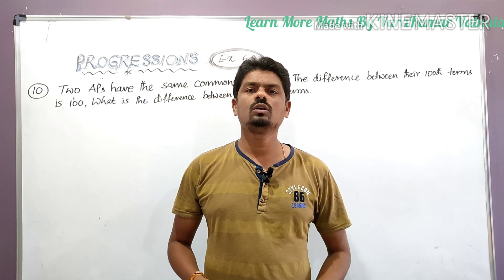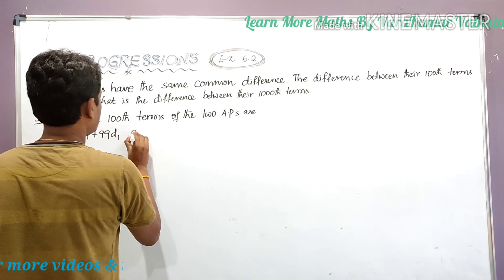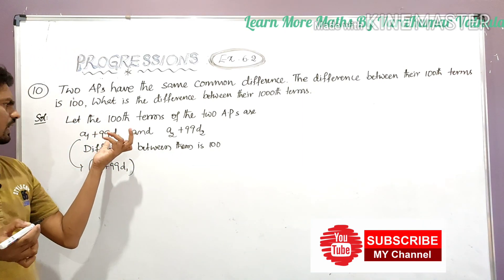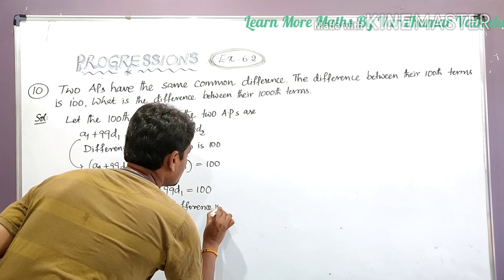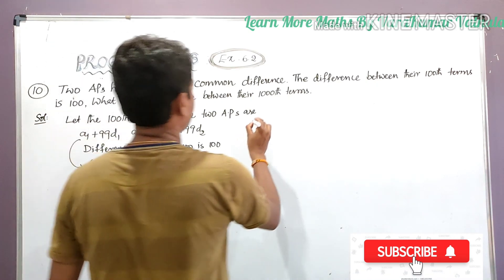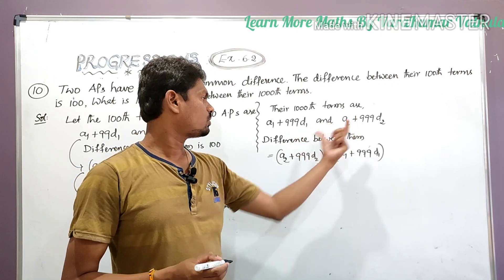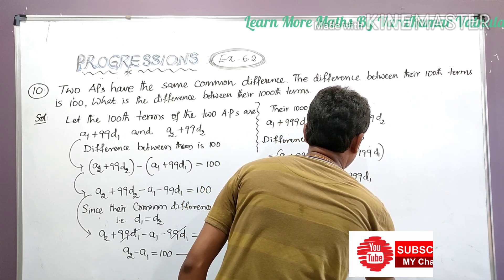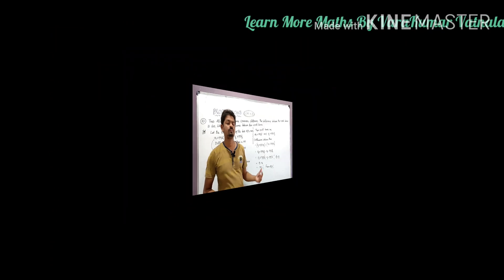10th Class Maths | PROGRESSIONS | Exercise 6.2 | Q.No.(10) | Easy Solution | By Learnmoremaths.